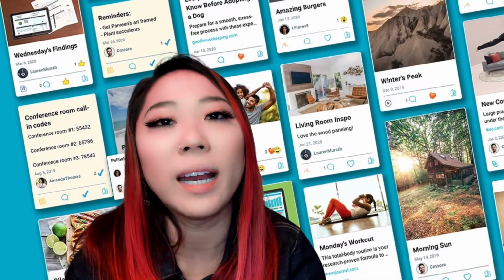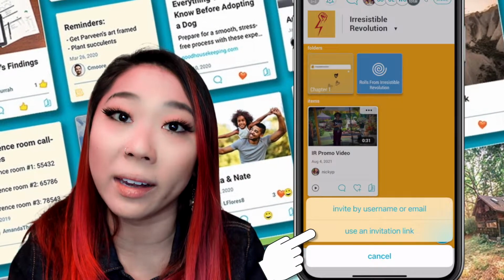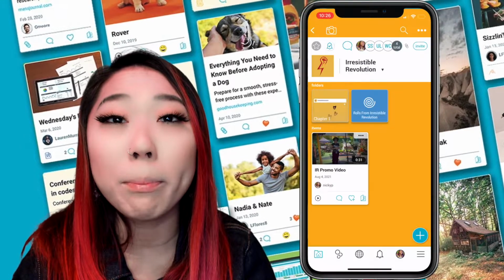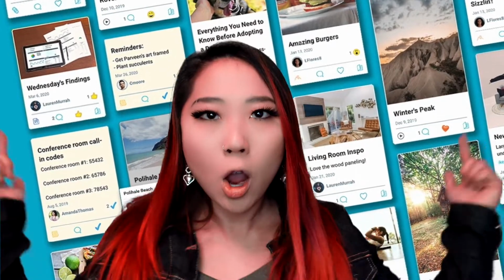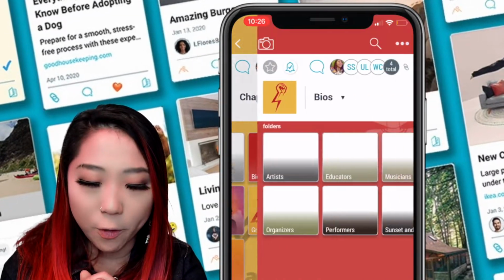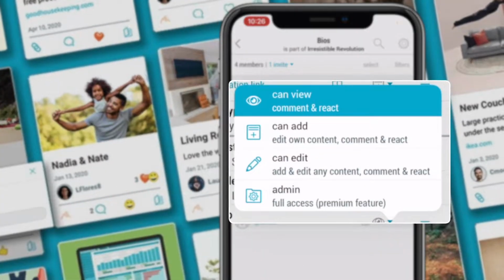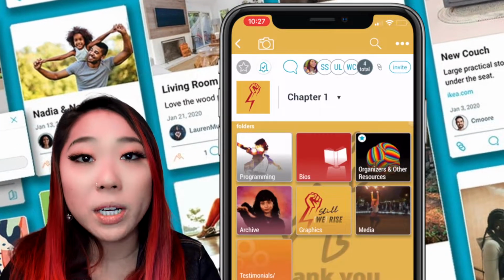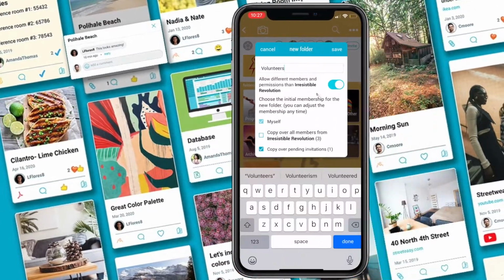Advanced Member Management: Collaborate at Ease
Bublup's Advanced Member Management feature is a GAME CHANGER. No matter who you collaborate with, you may find yourself asking these questions:

Am I stepping on their toes?
Am I oversharing?
Am I not contributing enough?
Do they really want to see my “homework” or just the final project?

But, fear not, Advanced Member Management is here to save the day!

Chapters:

0:00 Intro
0:29 What is Advanced Member Management?
1:05 Group Folder Invite
1:21 Member Management
2:34 Bye!